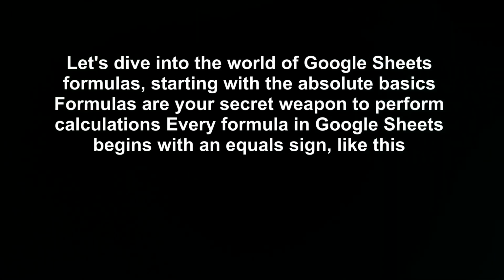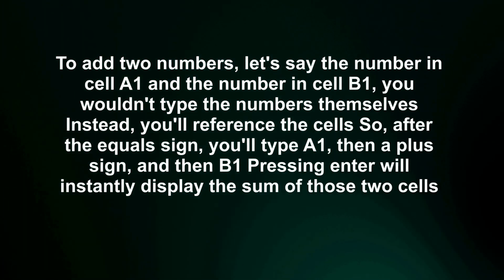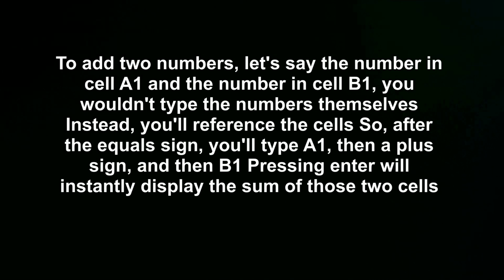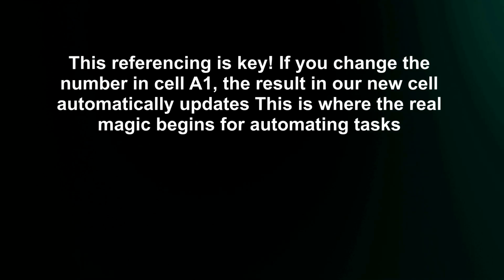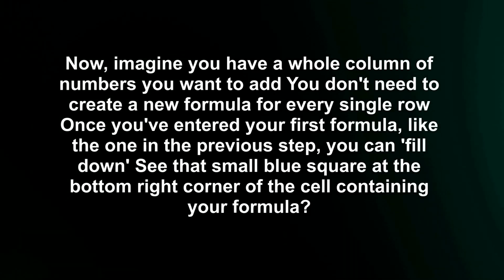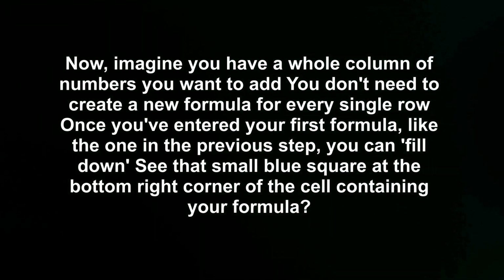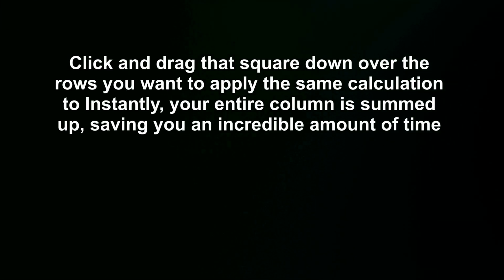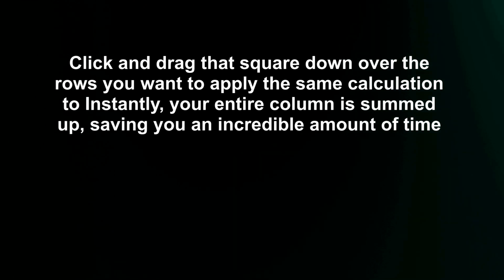How To Use Formulas In Google Sheets - GUIDE!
How To Use Formulas In Google Sheets introduces the basics of using formulas in Google Sheets, demonstrating how to perform calculations, manipulate data, and automate tasks, ultimately increasing your productivity and unlocking the full potential of spreadsheet software.

00:00 Introduction to Google Sheets Formulas
00:15 Understanding the Equals Sign
00:23 Cell Referencing for Calculations
00:42 The Power of Automatic Updates
00:53 Efficiently Filling Down Formulas
01:19 Basic Arithmetic Operations
01:31 Calculating Averages with Functions
01:41 Exploring Built-in Functions